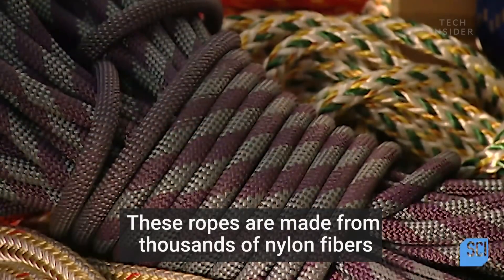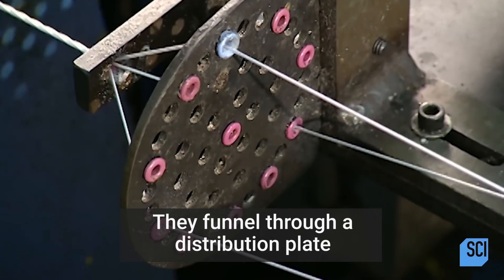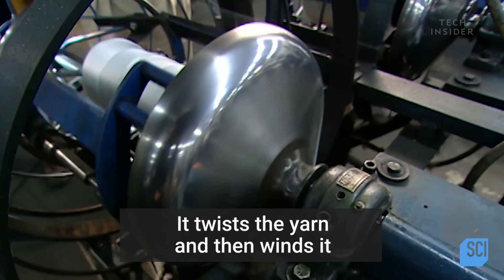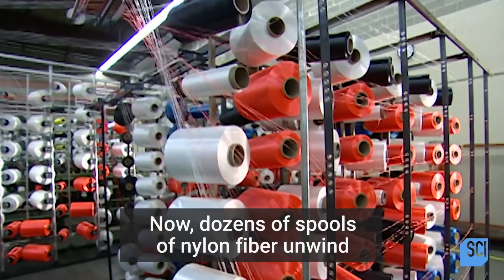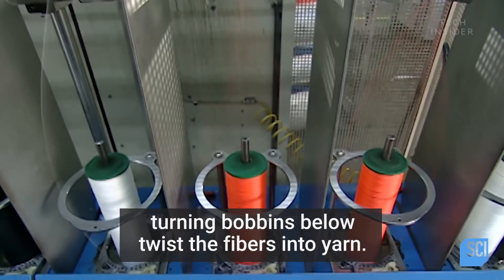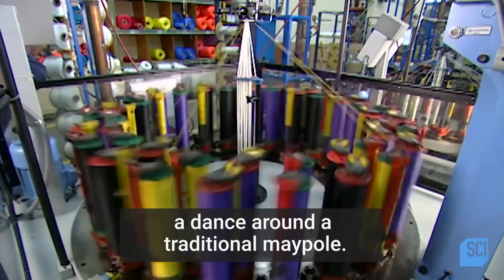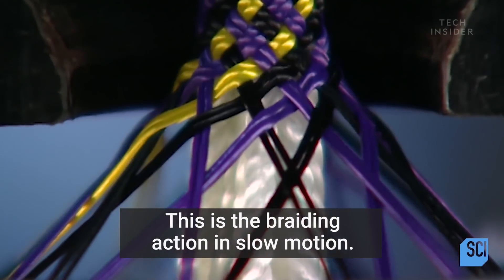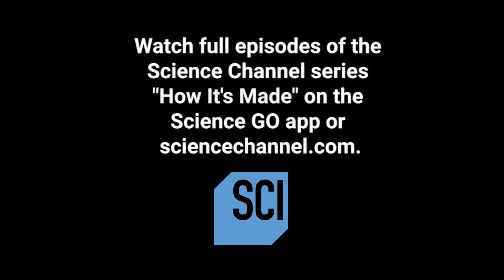How Rope Is Made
These ropes are made from thousands of nylon fibers that are finer than human hair, but stronger.

To make rope, yarns wind around aluminum cylinders pulled by a turning spool down the line.

Then, three at a time, the yarns roll over another spool that applies a protective coating of urethane.

They funnel through a distribution plate that holds them evenly apart. This ensures they're at an even tension as a
rocking spool twists them into one larger yarn.

This machine is called the Whirlwind. It twists the yarn and then winds it onto a take-up spool inside. A little arm moves back and forth, guiding the yarn so it winds evenly onto the spool.This is core yarn and will be used to make other rope.

Now, dozens of spools of nylon fiber unwind at the same time to make jackets to protect the core yarns. The fibers travel several feet over a network of rollers that act as guides and control tension on each individual fiber.

A platform moves up and down to evenly wind the yarn onto the bobbin.They place 48 of these bobbins on the maypole machine. So-called, because the braiding action resembles a dance along a traditional maypole. The bobbins spin and zig-zag around each other, as the machine pulls core yarn up through the center.

Here you can see the rope being braided around the core yarn, as it's pulled up through a dye. This is the braiding action in slow-motion. It produces a mountain climbing rope. Strong, yet stretchy because of the twists in the core of the rope. The rope winds onto the wheel as it pulls it upwards. Then it spills into a basket.